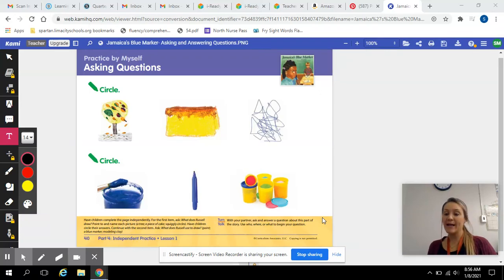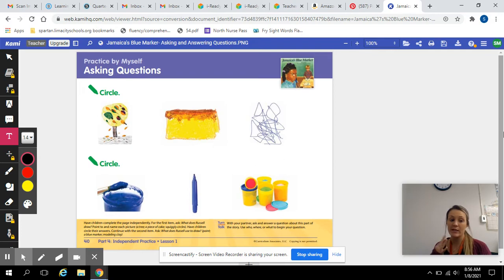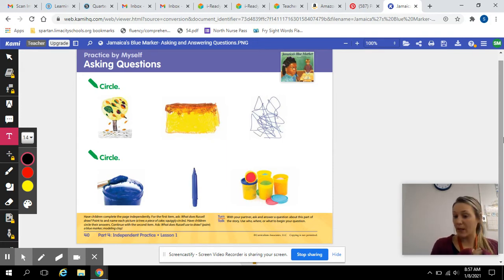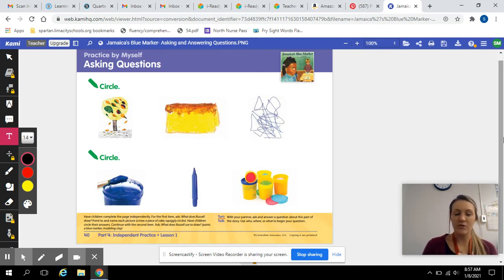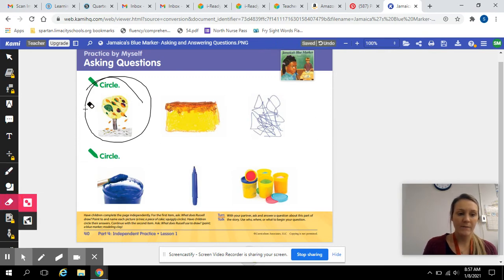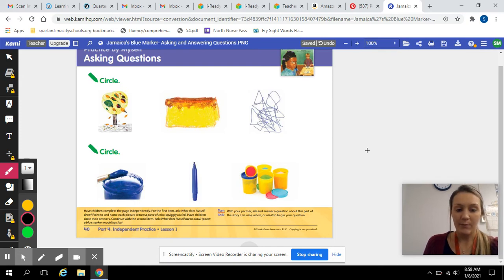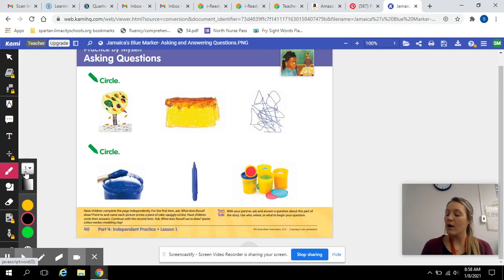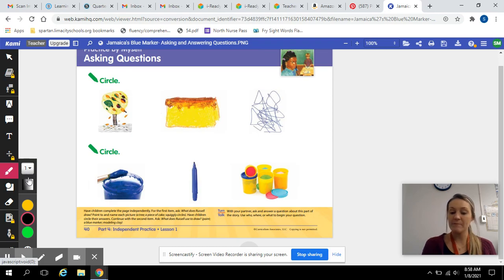Jamaica's Blue Marker- Video Instruction